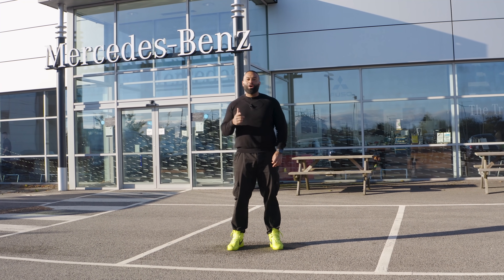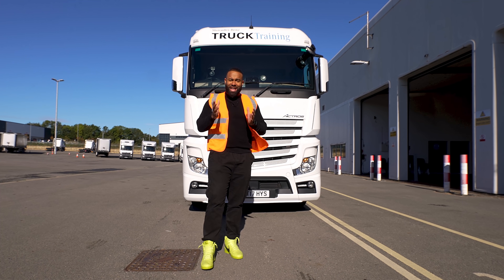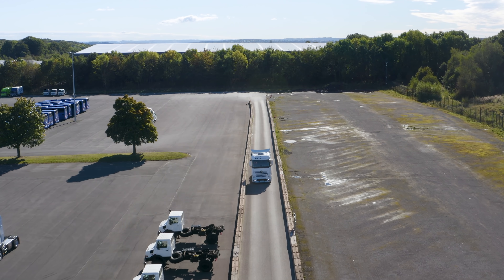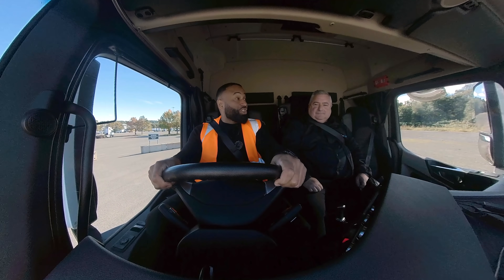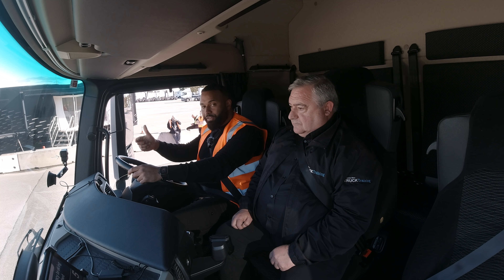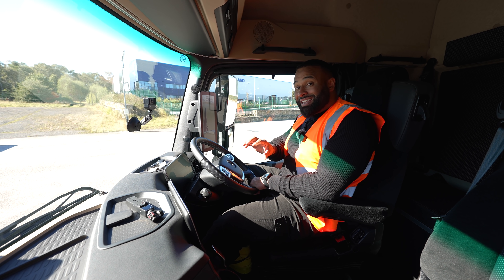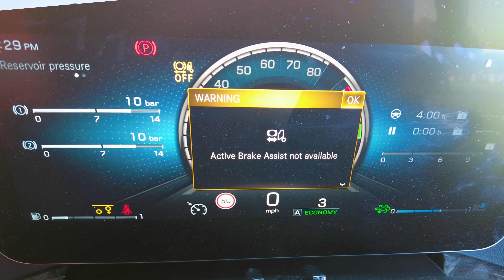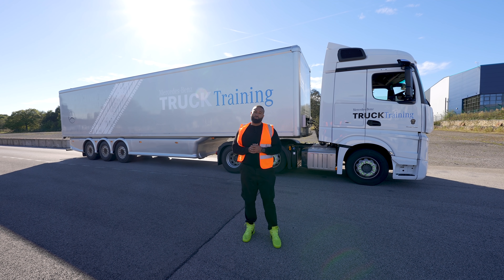Will The Truck STOP Before Impact? Active Brake Assist Test, Part 2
Over 1 year ago we reviewed and tested the Mercedes-Benz Actros 5 2548 LS Tractor Unit. Unfortunately, the Active Brake Assist did not work and Daniel crashed. @Mercedes-BenzTrucksUK said the Active Brake Assist is safe, the conditions were not real-life and invited us to repeat the test. So we did. This is what happened.

00:00 intro
01:00 What is Active Brake Assist?
02:19 Meet the Mercedes inflatable crash test dummy
02:42 Testing the Active Brake Assist on a Mercedes-Benz Actros 4
05:57 The new safety features on the Mercedes Actros 5
07:18 Testing the Active Brake Assist on a Mercedes-Benz Actros 4
10:30 outro

:: ASHVILLE ::
waste management  |  aggregates  |  concrete  |  construction